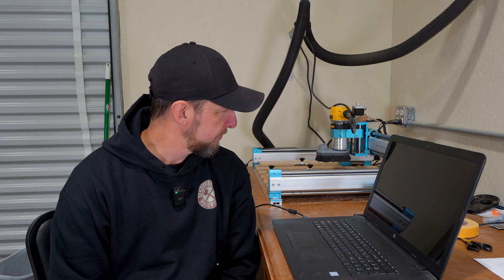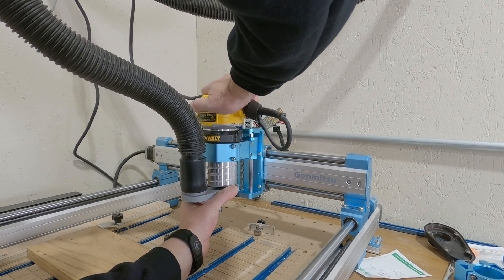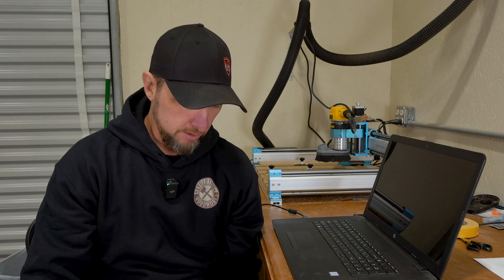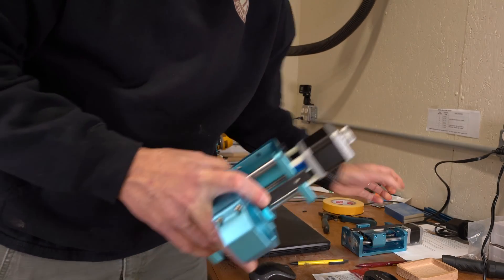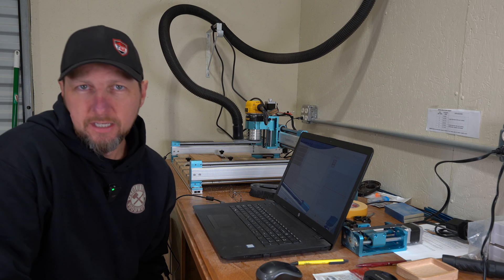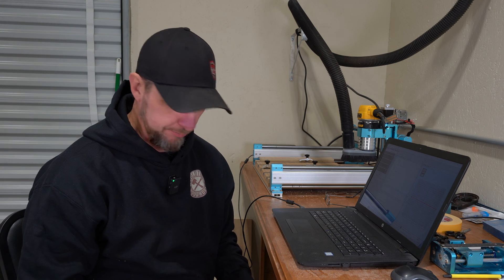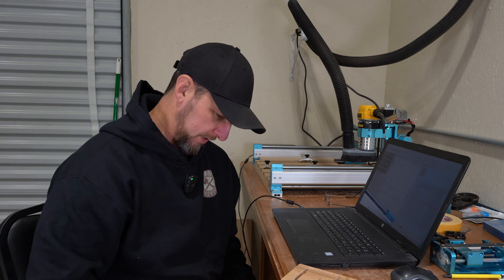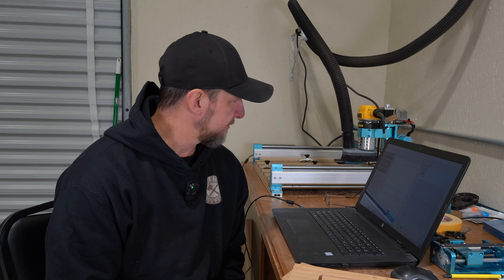Genmitsu 4040 Pro XZ Axis Flex - Can It Be Fixed?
🎥 Get Behind the Scenes Footage, Early Access To Videos, Shop Updates & More!

I've been using my Genmitsu 4040 Pro CNC for a few months off and on but I keep having the same issue. The XZ axis flexes enough that I either have to slow it way down causing it to burn the wood or the cuts aren't always straight from the axis flexing. In the worst case it actually ends up moving the board and ruining the piece.

I reached out to Sainsmart, the maker of the unit and they sent me an updated axis to replace the original. Here's a quick overview of how we started, the install process and how we're doing in the end.

Did it fix it? You'll have to watch and find out.

Chapters
0:00 Intro
1:32 Test Cuts With Original XZ Axis & Removal
1:50 Side By Side Comparison And Installing The New Axis
2:30 Testing The New XZ Axis
3:29 Results and Cut Comparison
5:05 Outtakes